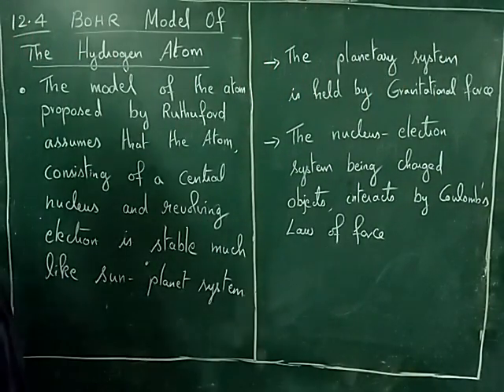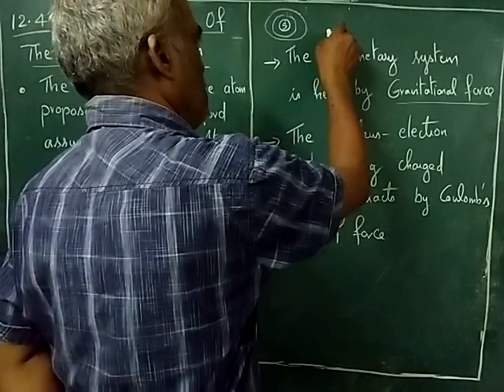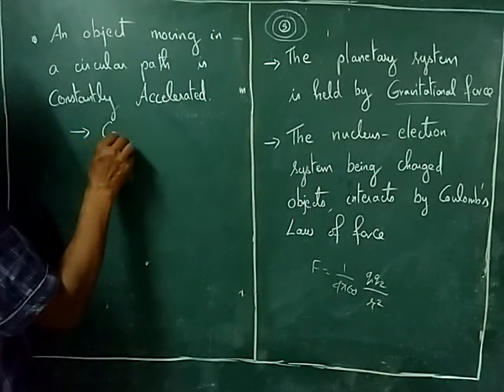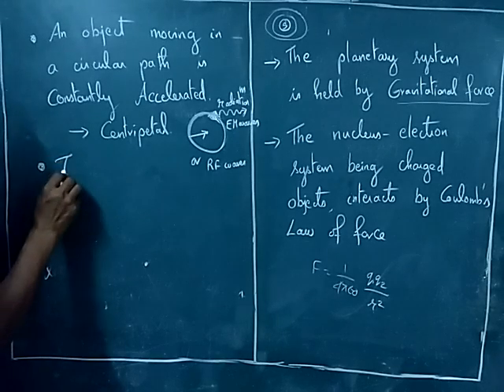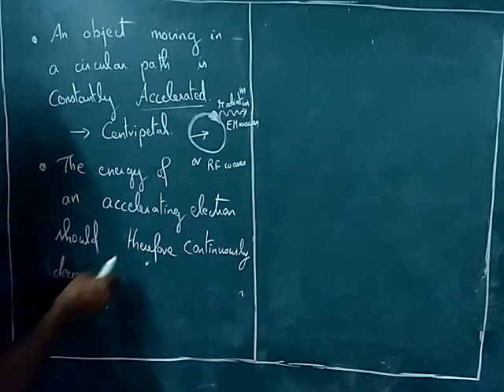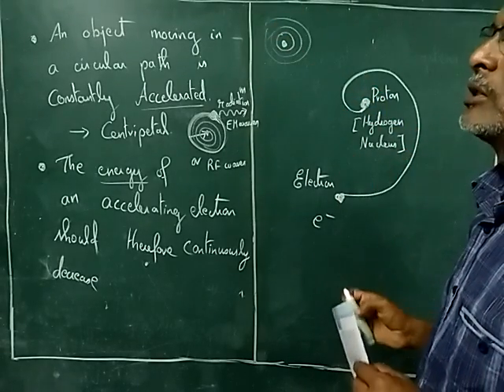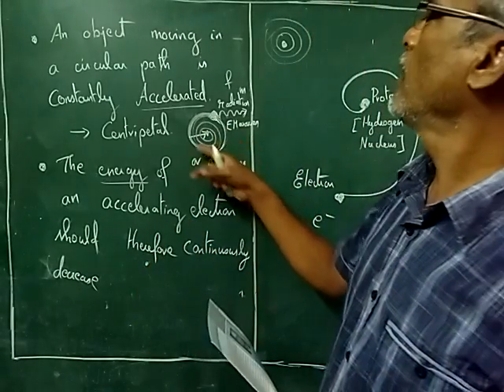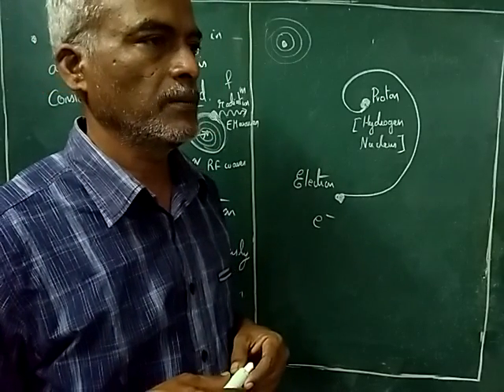Bohr Model of the Hydrogen Atom (class 12 Physics)